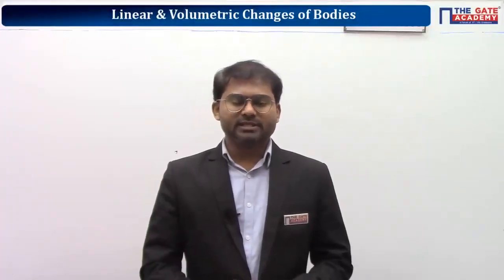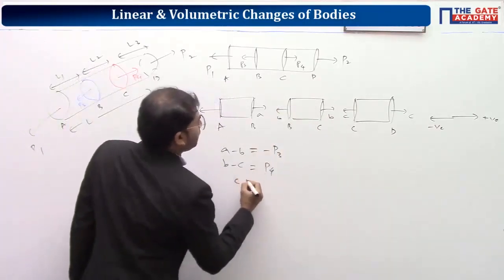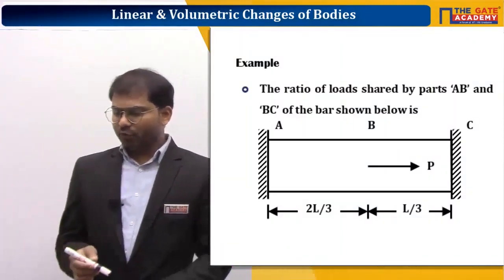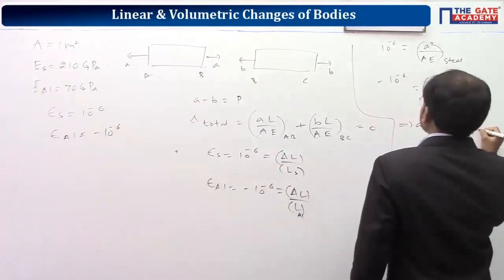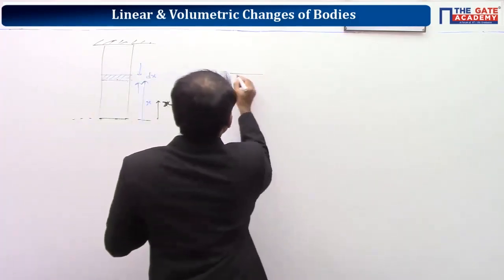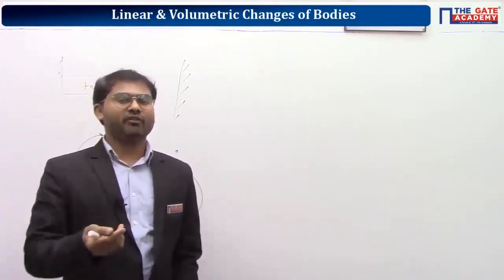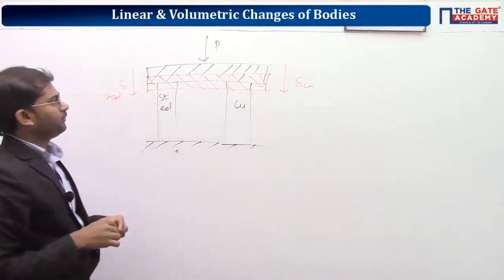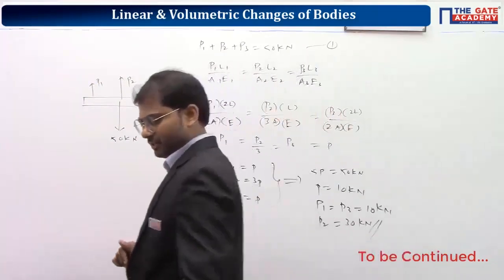GATE Strength of Materials Linear & Volumetric Changes of Bodies Part 1 lecture by Jacob Prasanna K.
BuyTestSeries covers more than 500 competitive exams with over 600 brands in education associated with us.